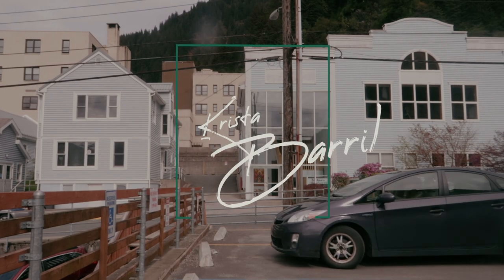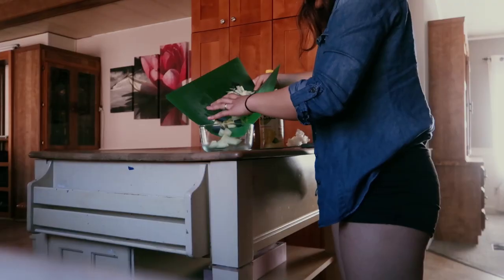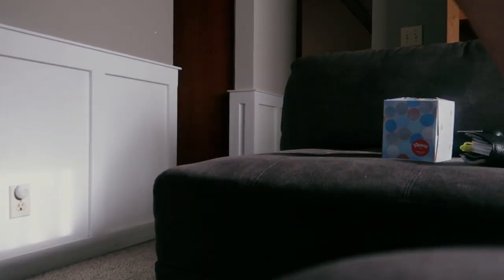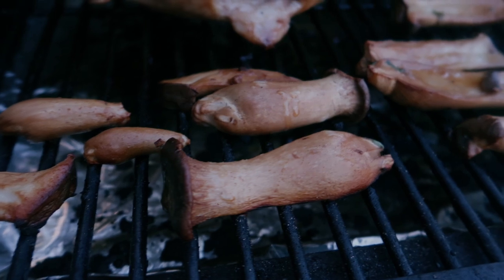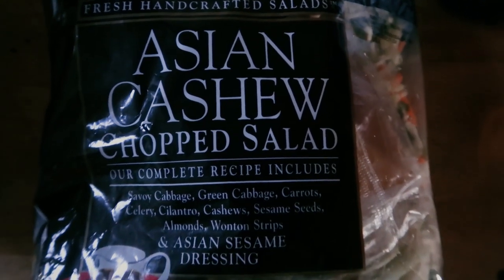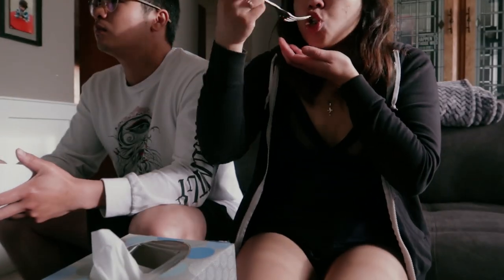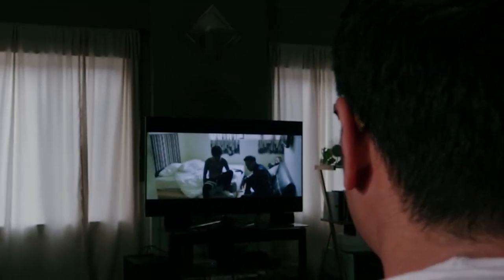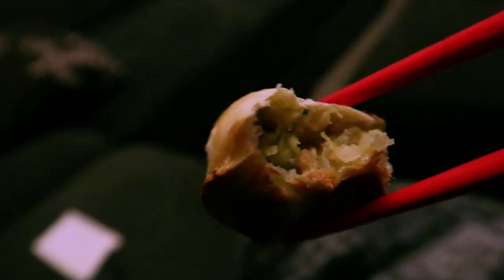Foods to Avoid Eczema Flare Ups| What I Ate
Went to the naturopath to get my blood tested and found some foods I should be avoiding to prevent my eczema break outs. I just went about my day eating as usual annnnd I eat them on the daily lol. Hope this helps you! Blog post more about the foods to avoid is linked below!

M Y  F A V O R I T E  T H I N G S
+ Tofu Press

+ Canon G7X Mark II
+ 32G SD Card
+ iPhone 6S
+ Surface Book 2

E L E S E W H E R E
+ Vegan Aminos: @kristancbarril

B O O K S H E L F
+ Money and Laws of Attraction
+ The Secret

W H Y G O V E G A N

+ Basically, just by the click of the button, you are helping me pay my bills :).
Thank you for trusting me with my truthful and reliable opinion on any future purchase you may make. This doesn't affect you in any way in the checkout process unless I've been able to arrange a discount for you that is special from other customers. Thank you for supporting this channel!